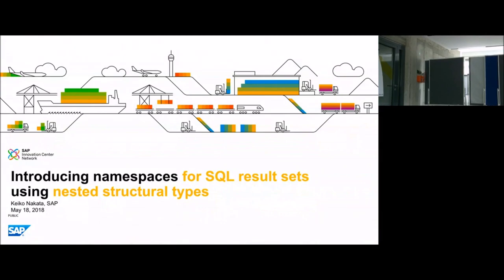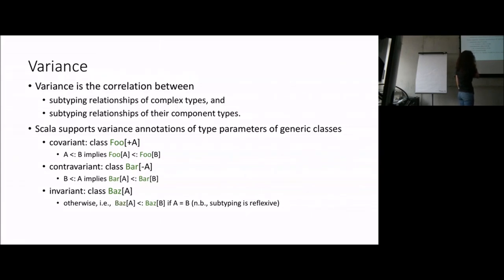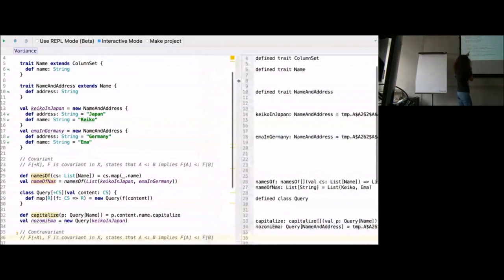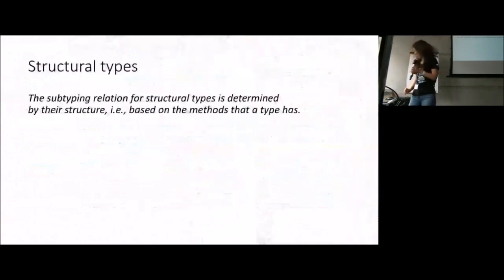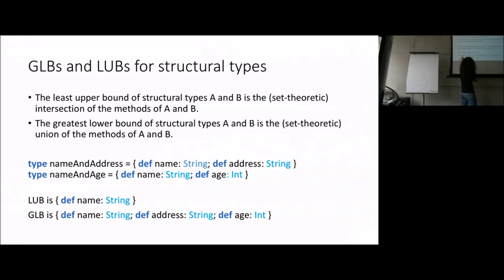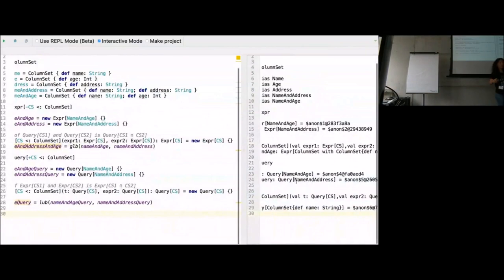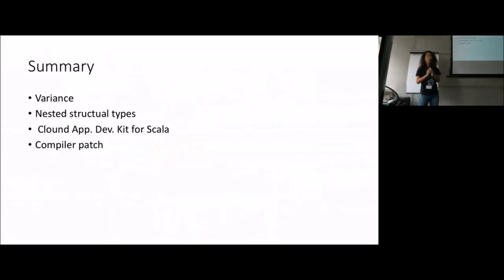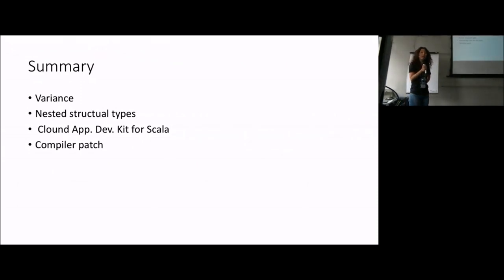Introducing namespaces into SQL result sets using nested structural types – Keiko Nakata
Many modern programming languages support decent namespaces. Namespaces are commonly structured hierarchies. We bring this power to a database query language, using nested structural types.

For this purpose, we hijack table aliases: given a table T containing two columns C of type String and D of type Int, a table "T as S" is a new table containing two columns S.C of type String and S.D of type Int. In Scala, this is neatly expressed as

  T : AnyRef { def C : String, def D: Int }

  T as S : AnyRef { def S: { def C: String, def D: Int } }

We implement the above as operation using the whitebox macro. We rely on Scala's type system's ability to compute Greatest Lower Bounds (GLBs) and Least Upper Bounds (LUBs) of structural types, to enable polymorphic and compositional query creation. To enable GLB and LUB computation for nested structured types, we have patched the Scala compiler.

* Material *

* Event *

* About Speaker *

Keiko Nakata works at SAP Innovation Center Network as a Scala programmer. She holds a PhD in computer science from Kyoto University, Japan. She has served on numerous program committees for international conferences and workshops on programming languages, and currently chairs a working group “Types for Verification” at an EU COST Action EUTypes. She loves topology and intuitionistic logics and their application to programming languages.

* Licensing *